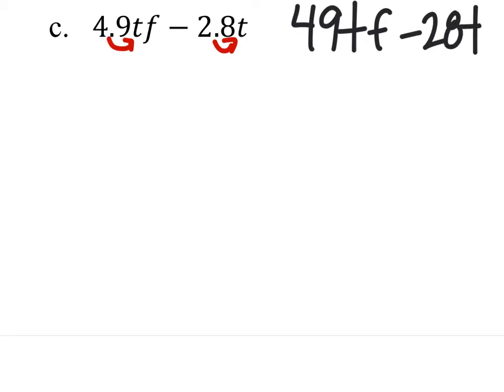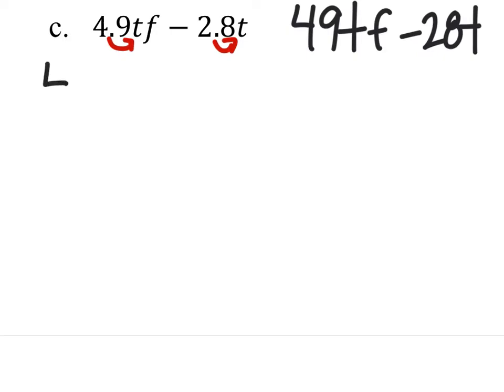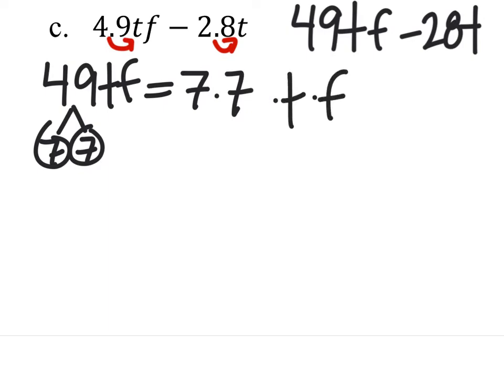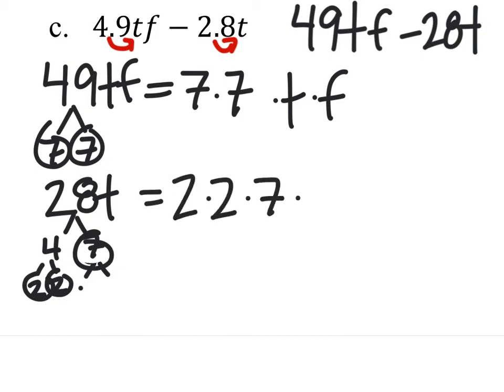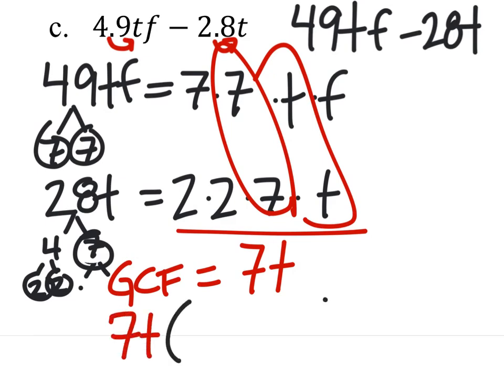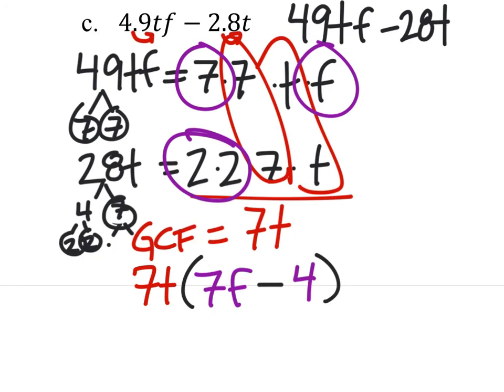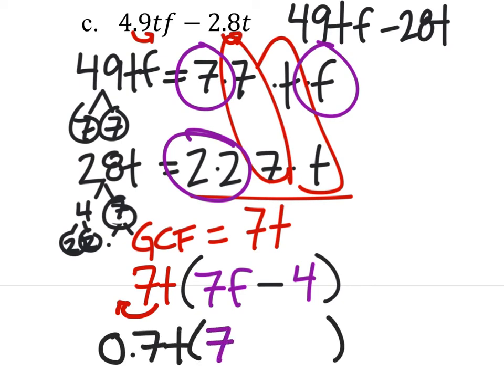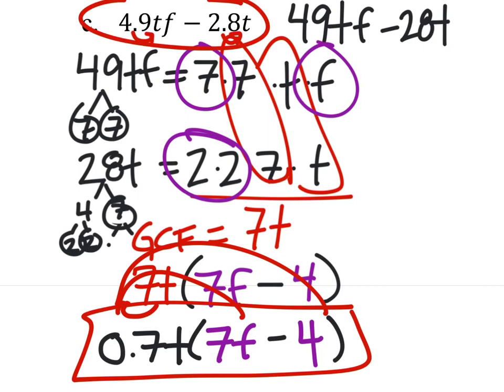How to Factor an Expression with Decimals: 4.9tf-2.8t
The problem: Factor the following expression
4.9tf-2.8t

The solution: 0.7t(7t-4)